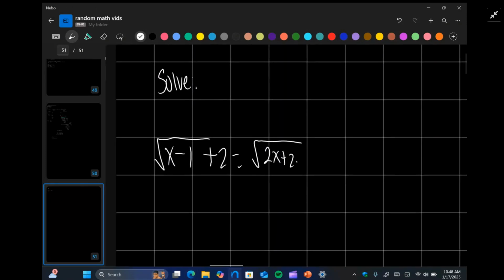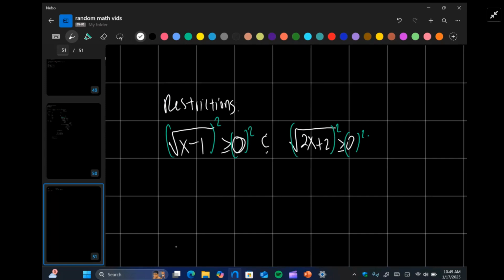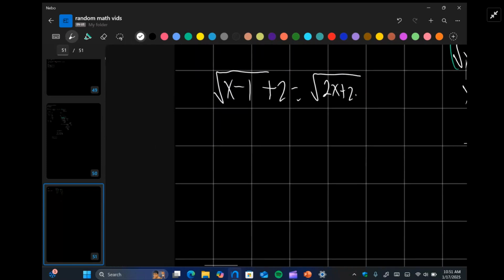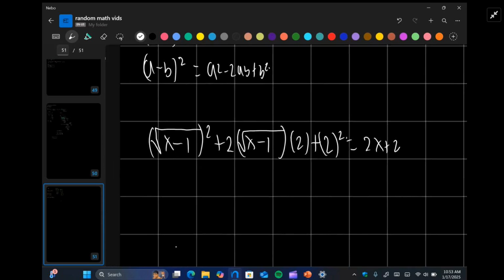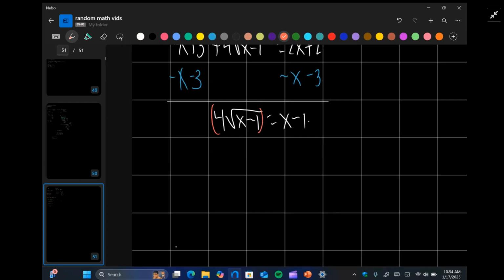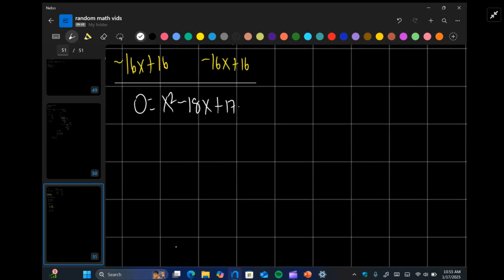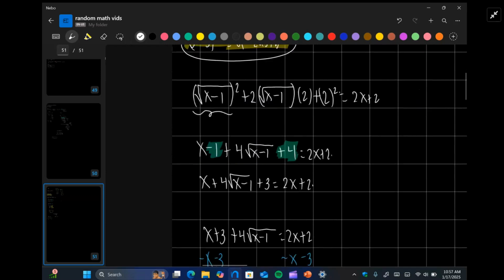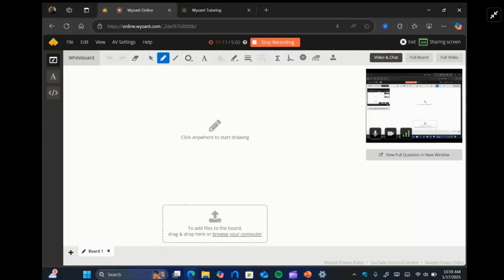How to solve a complex square root/radical equation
Question: Solve the radical equation
Solve the radical equationsqrt(x-1)+2=sqrt(2x+2)

Answered By:

Oziel T.

Written Explanation:

Solving a complex radical equation!!